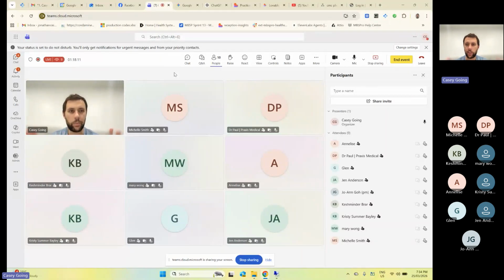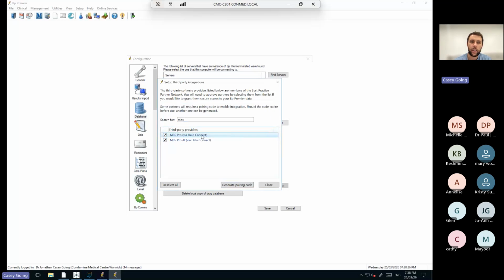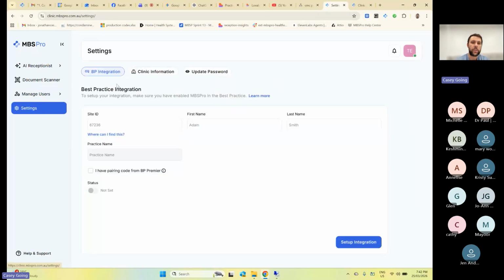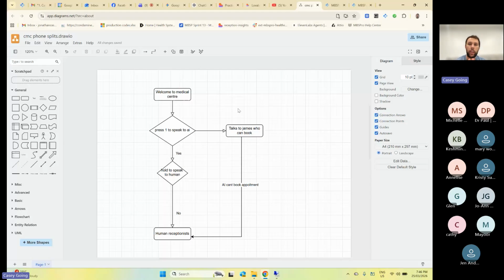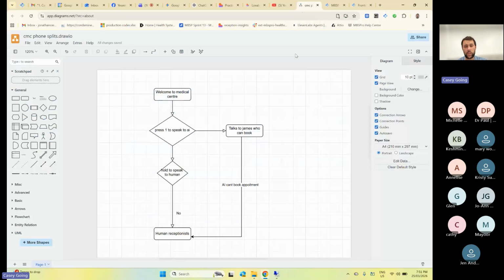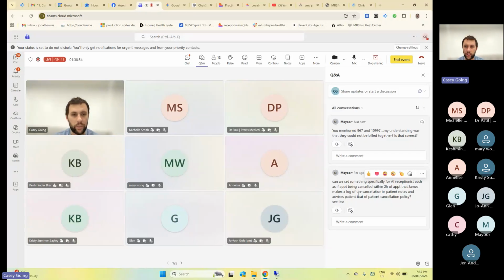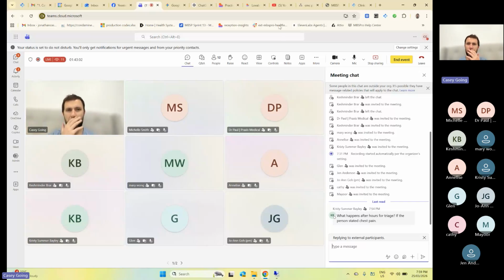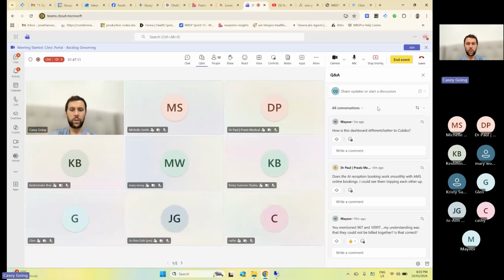MBS Pro Clinic portal, AI receptionists and Document sorter set up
In this video I show you how to set up the clinic portal with its AI receptionists and document sorter with more features coming soon!